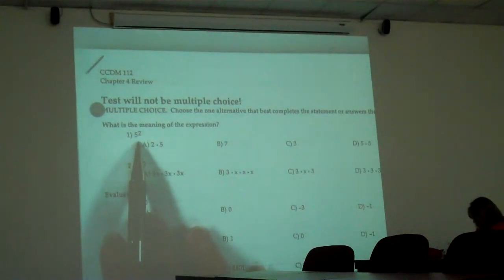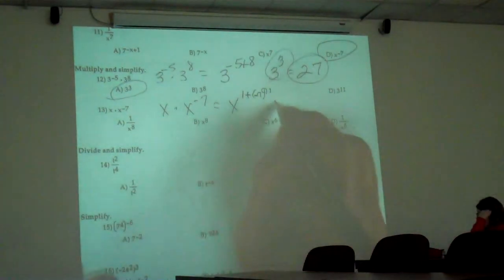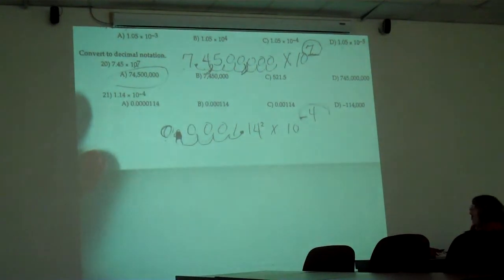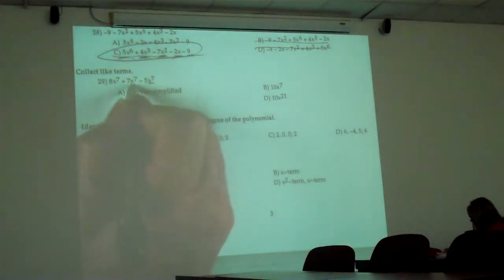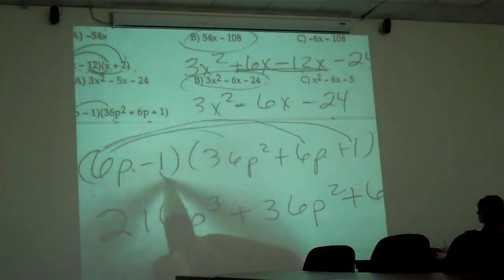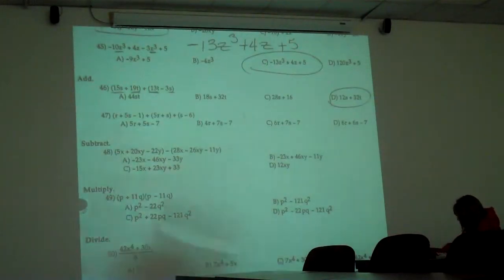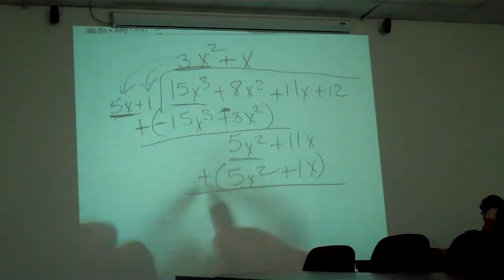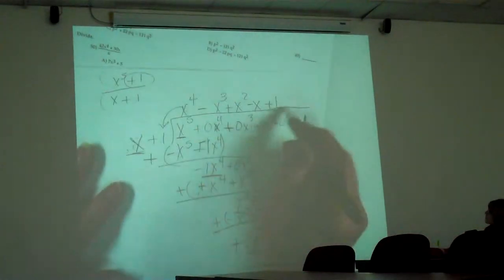CCDM112 Ch 4 Test Review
Exponents, Scientific Notation, Polynomials - Collecting like Terms, Multiplying, Descending/Ascending Order, Degree of the Term/Polynomial